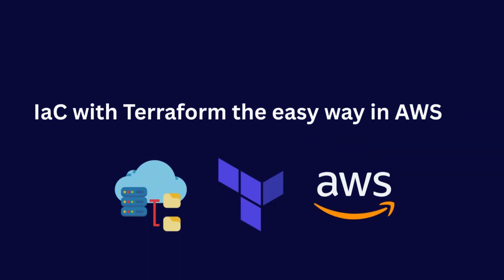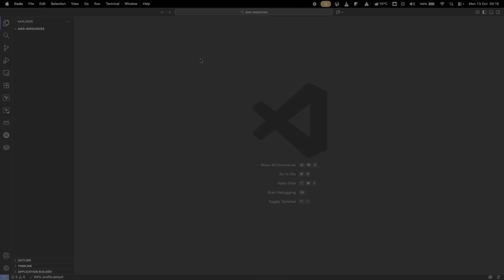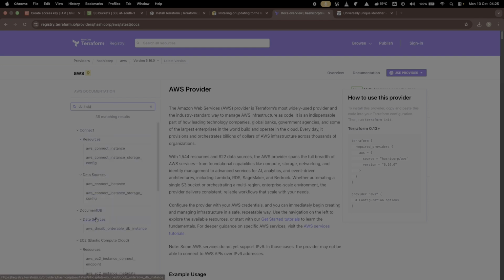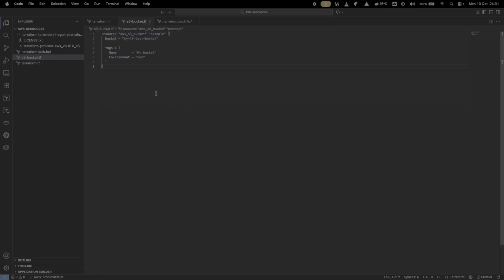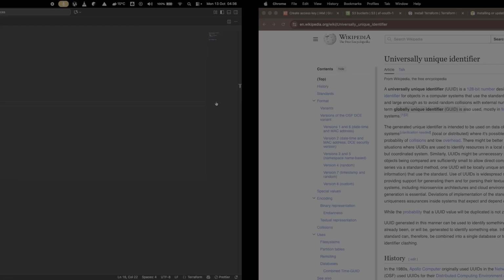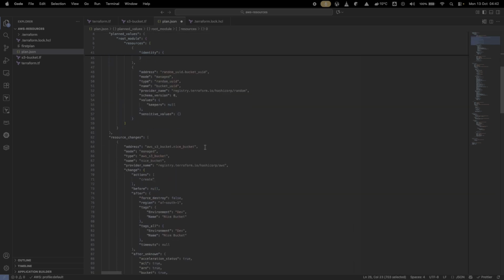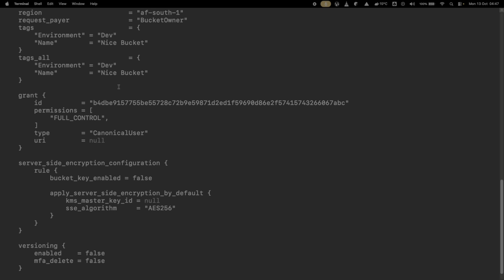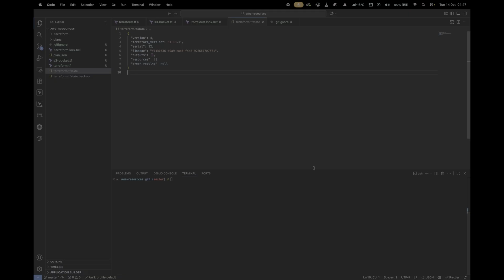Introduction to Terraform with AWS | Infrastructure as Code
This video is the first in the Terraform Infrastructure as Code playlist, it acts as introduction to Terraform, the what, how and whys. We also go over project setup and creating AWS resources from terraform.

Instead of manually clicking on the AWS Console to create resources, we can use a declarative approach, telling Terraform what we want to be created and let Terraform handle the creation.

Timestamps

00:00 - Intro
01:27 - Installation and Configuration
04:24 - Project Structure
06:14 - Creating Terraform files